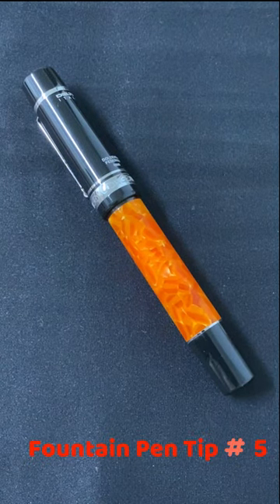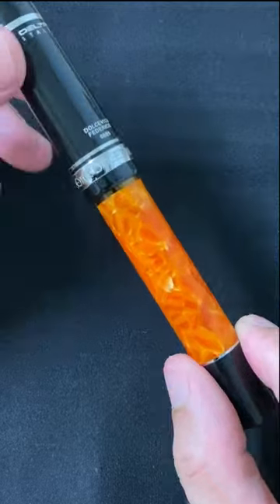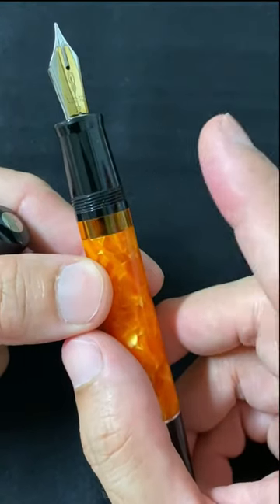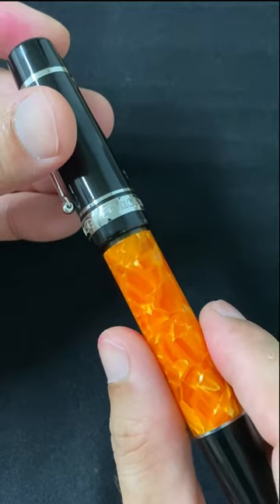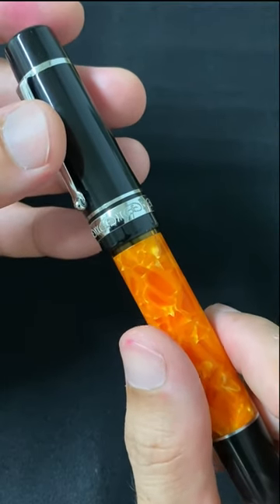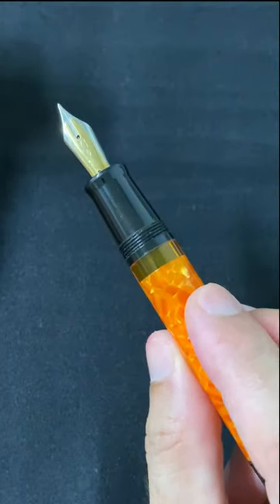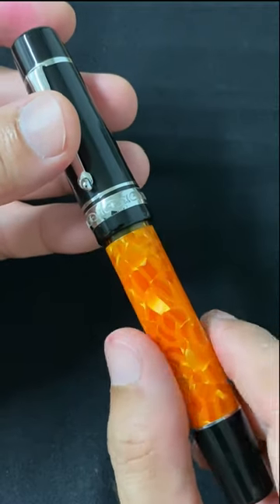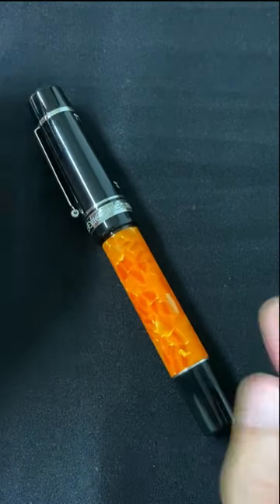Tip #5 Increasing the Longevity of Your Screwed On Cap Fountain Pen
Tip #5: Simple common sense, but this habit will increase the longevity of your screwed-on cap fountain pen.

Don't apply excessive force when tightening and don't over-tighten to create unnecessary force on the thread area at the barrel. This is the vulnerable area, where pens break, when dropped.